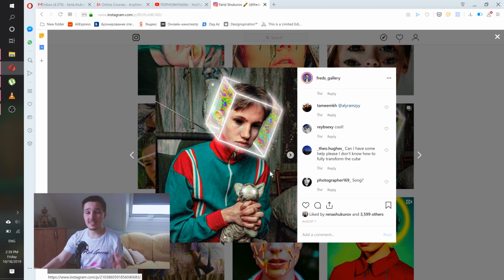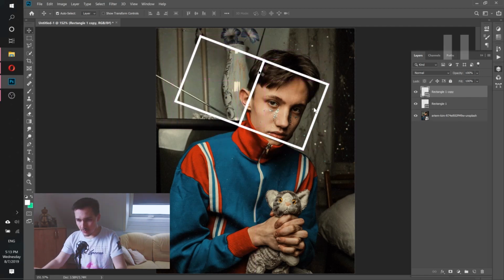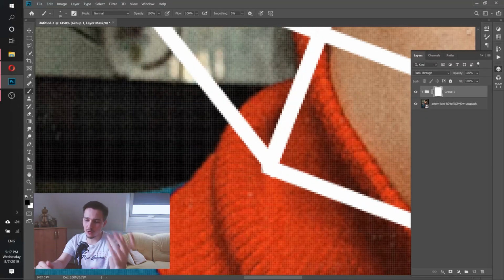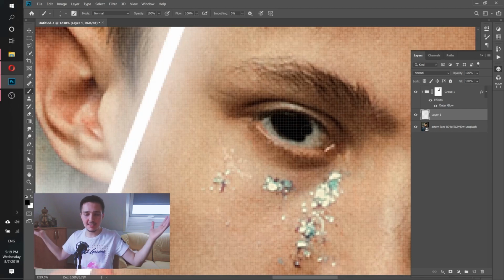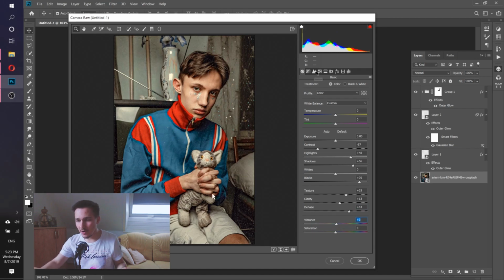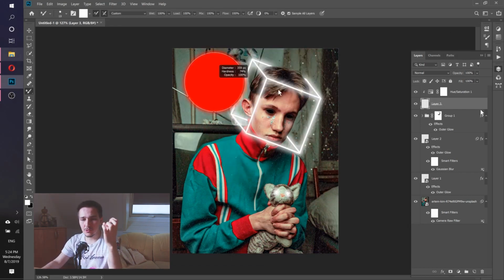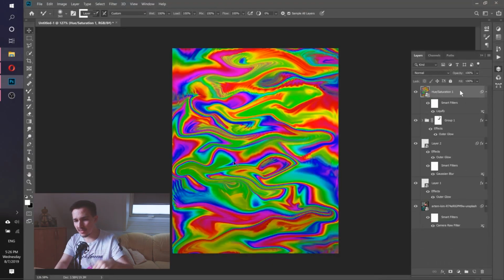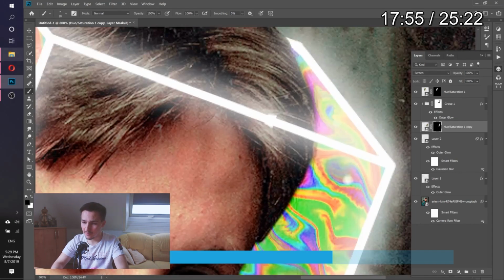Advanced Photoshop Manipulation Episode 20 - this artwork involves many great techniques!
In this class we will create a project called "Guy with a Bear" :D It is and advanced Photoshop artwork, that involves using shapes, rainbow colors, glow techniques and more. The tutorial is very detailed to help you successfully finish the artwork.

Do you want to learn how to create:
- stunning artworks🖌️
- amazing animations🎞️

1. We will use rectangle vector shape in photoshop to create one side of our cube
2. Then we will copy the rectangle to other sides of his head
3. Using perspective tool will help us to make the squares look realistic
4. Later we will groups all of the created rectangles
5. Using mask will help us to hide some of rectangles and put them behind his head
6. Next step will be to add glow to our cube
7. We will add glow by using layer styles and outer glow option
8. Outer glow will help us choose color and strength of our glow
9. Now it is time to edit the colors
10. This will be done by using Camera Raw Filter
11. In camera raw we will use the basic options and also hsl adjustments
12. After that we will start drawing inside the eyes with black and white colors
13. Lets now add outer glow from layer styles to the eyes to make them shine
14. Next step is to add rainbow colors to the sides of our cube
15. This will be done by using empty layer and hue/saturation adjustment layer
16. Then we just have to use mask to hide some of our rainbow colors.
17. That is it with this Photoshop tutorial! :D